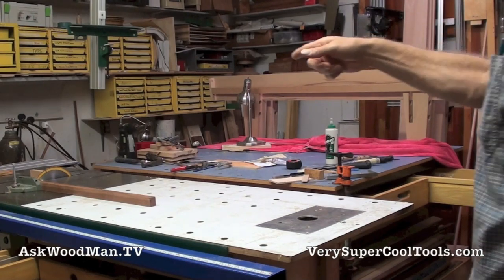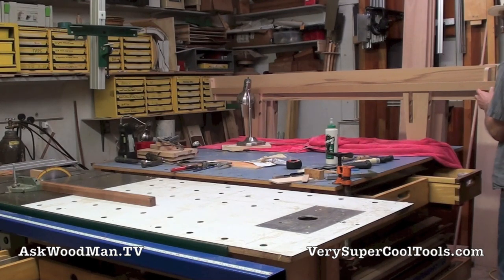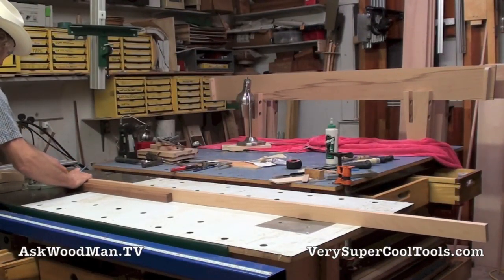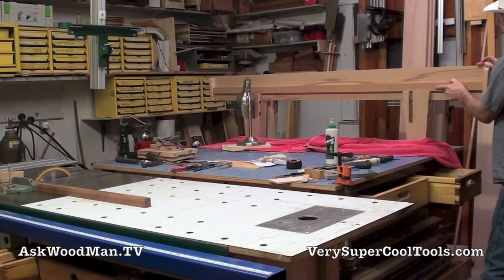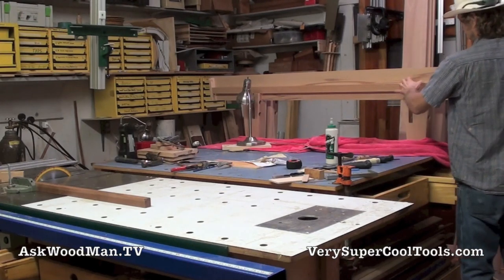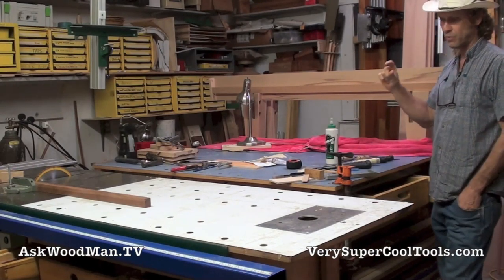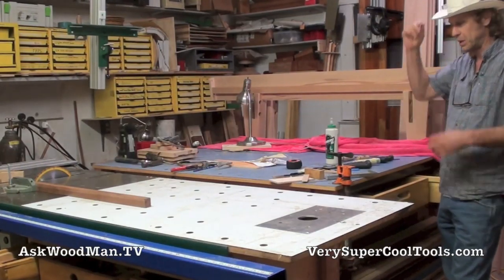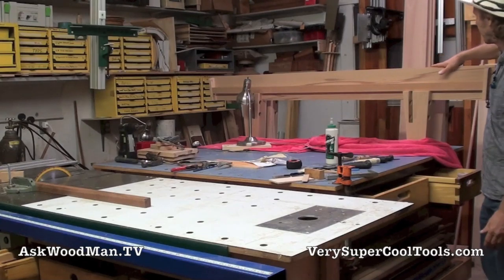25 How To Build A Bed • Preparing The Slat Rail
In this video I prepare the side rail by cutting it to length by marking it off the actual side rail install opening.